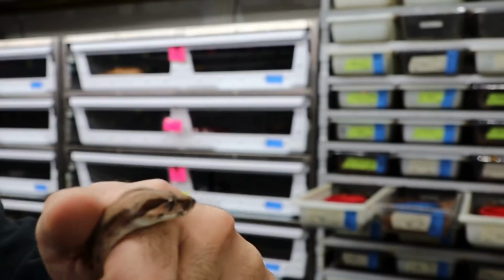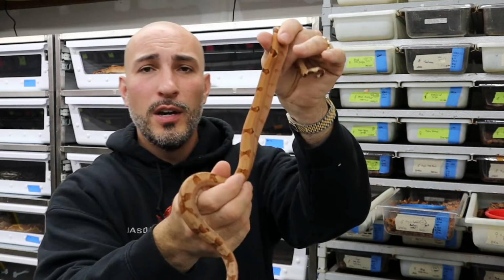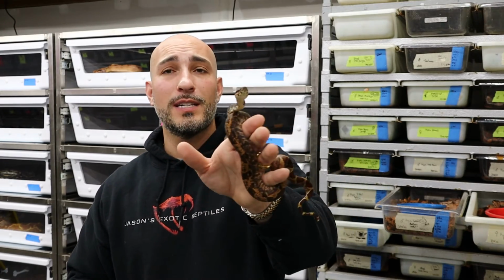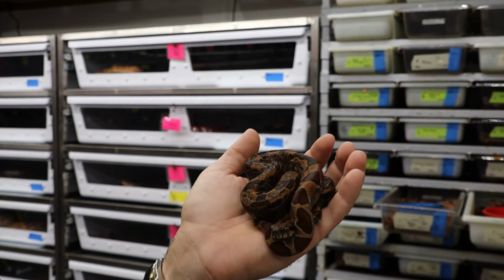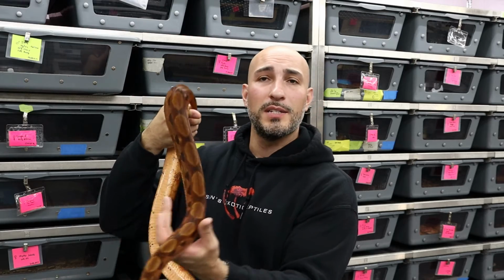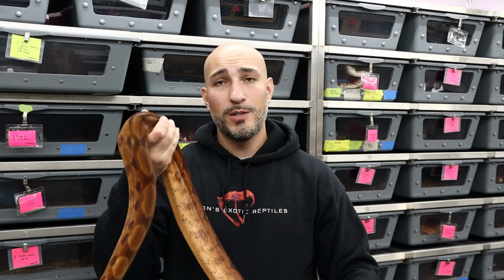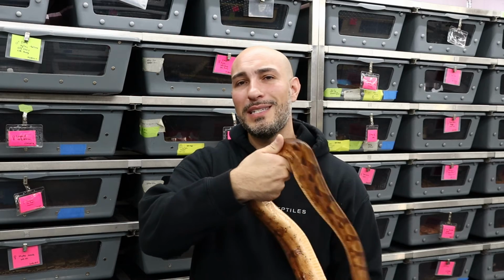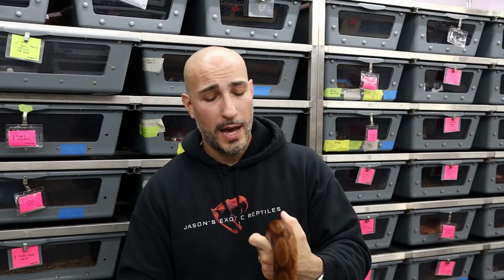Buying a snake? What to look for when buying a snake, in person and online.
I discuss what to look for when purchasing a snake both in person and online.

Thank you to our Patrons, you guys make this possible!
Matt Potito
Mandi
Daniel Tal
Zach Cohen
Dawid Bator
Fawzi Rifai
C&J Reptiles and Exotics
Haydn Cuff
Edith Hernandez
Morphing Time AZ
Timothy Andrew McCabe
Jemmas Boaz
Colt Freeman
Ryan Yoshimura
Jessie Felske
Joanna
Gunblade60 (Alex)
Theodore Frazier
Harold Grubaugh
John Morrison
Hoberts
 Dylan Brown
Dan Cossey
Matthew Shamblin
C&C Python Factory